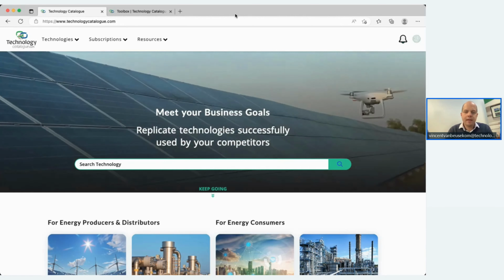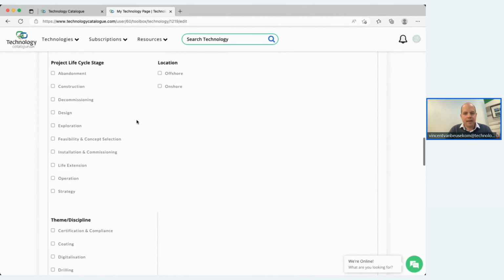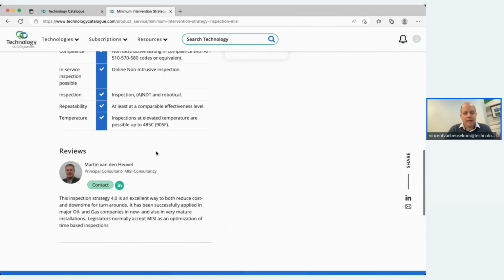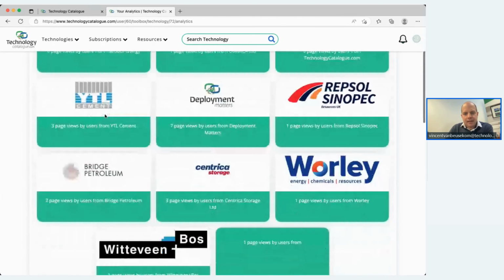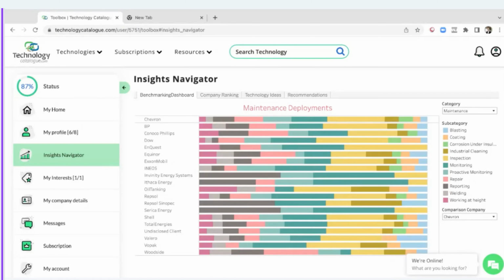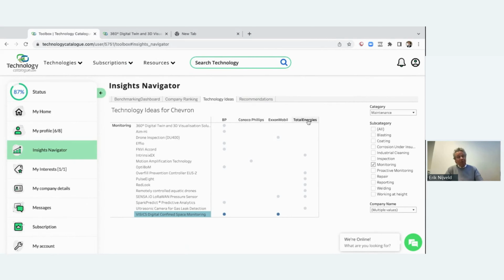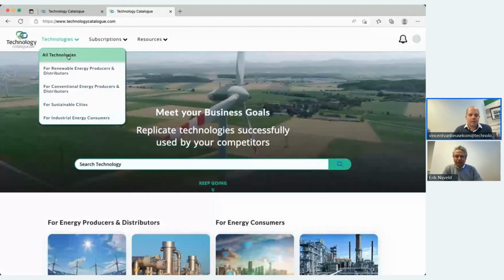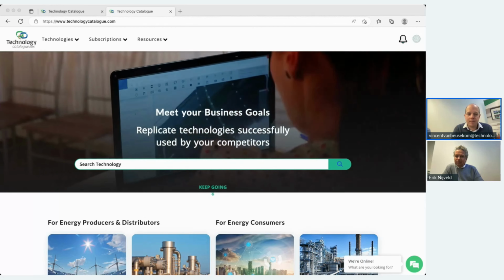Webinar: Create maximum visibility and attract buyers 24/7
Date: 14th February, at 4pm - 4.45pm CET

Webinar by Technologycatalogue.com founders Erik Nijveld & Vincent van Beusekom

The number of page views that suppliers on our platform get ranges from 0 to hundreds a month. During this webinar, they share best practices, such that you maximise visibility towards our global user community.

They also share insights with you on how end-users working at energy companies use our platform, and the type of information we make available to those users. This will then help you to rank high in the search results, whenever end-users are looking for tech to address their business challenges!

Want to join an upcoming webinar?